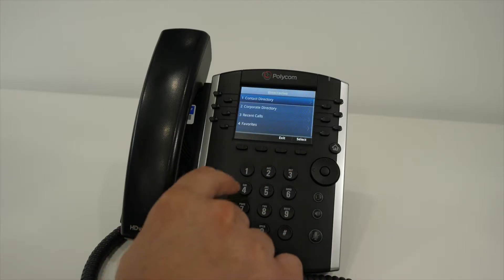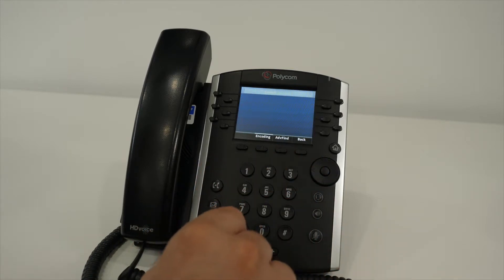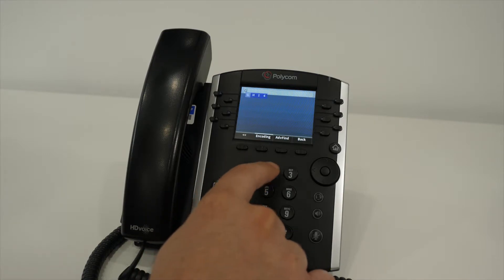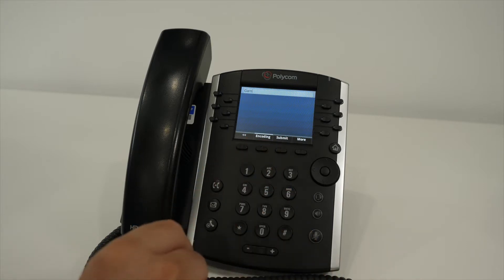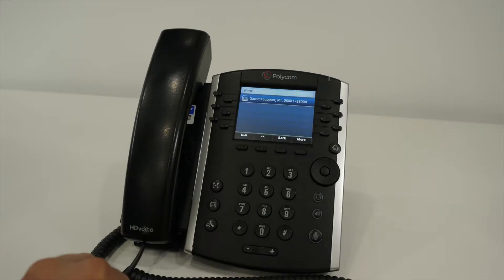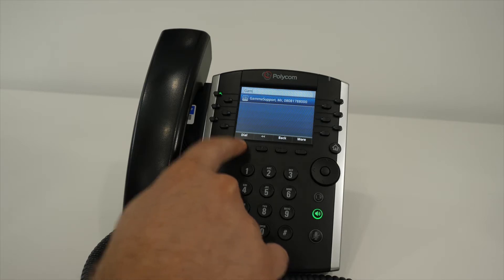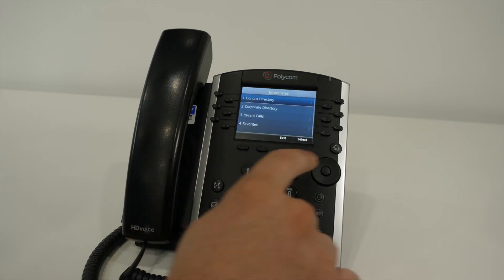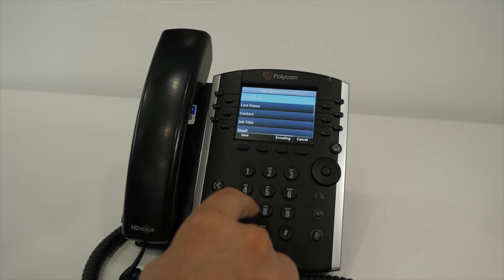Using The Directory - Polycom VVX400 Series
Using the Directory

1. Press the DIR feature key

2. Choose option 2 – Corporate directory (The other two options are not used)

3. Using the keypad, enter the name/company you are searching for. It does not have to be the full name, it can part of a name

4. Press the SUBMIT feature key

5. Any matches will be displayed on the touchscreen

6. To dial the contact, select the contact and use the DIAL feature key

NOTE:
•By Default, searches are made on the Last name of the person. In the case of a company, the company name will be stored as the last name on the address book
•You can also search by First name by pressing the ADVFIND feature key